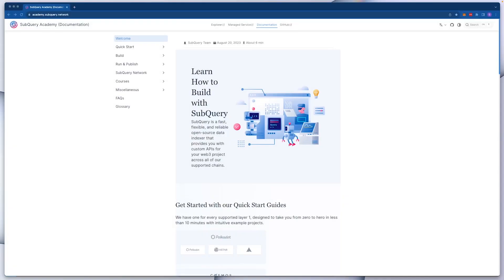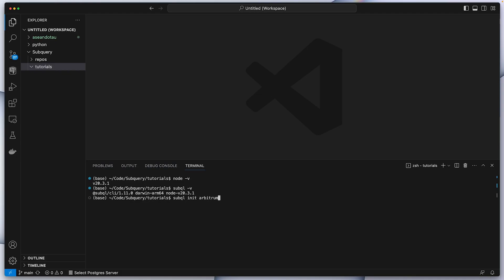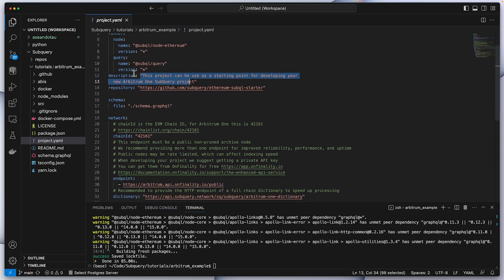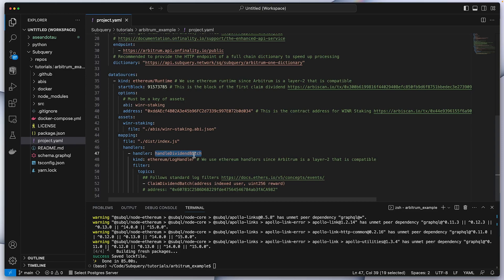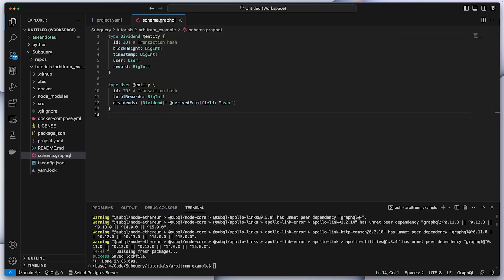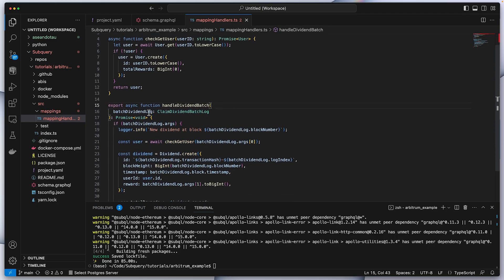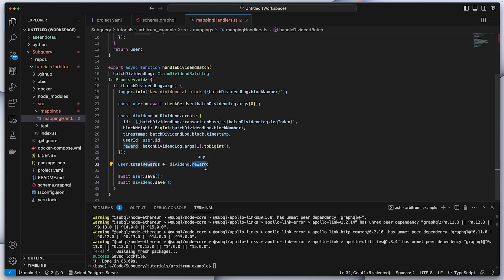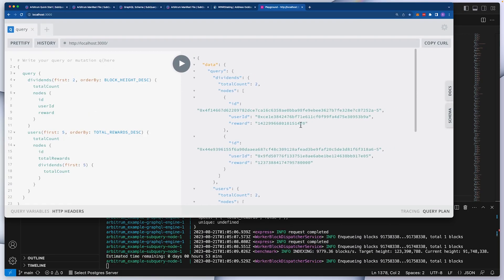How to run the SubQuery Arbitrum quickstart project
Learn how to build an Arbitrum project with SubQuery indexing the total claimed dividends paid to users on the WINR staking contract.

📽 TIMESTAMPS 📽

0:00 Intro
0:23 Version check
1:58 Subql init
3:34 Yarn install
3:58 The Manifest file
6:43 The Schema file
9:50 The Mappings file
12:00 Running the project